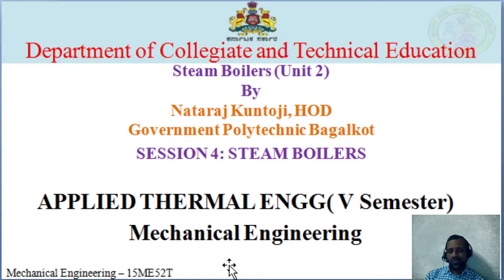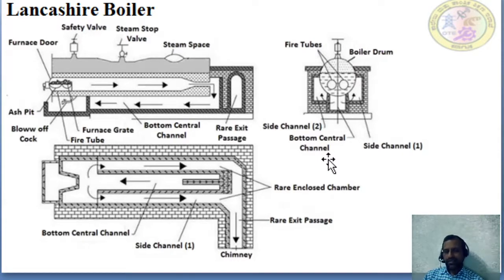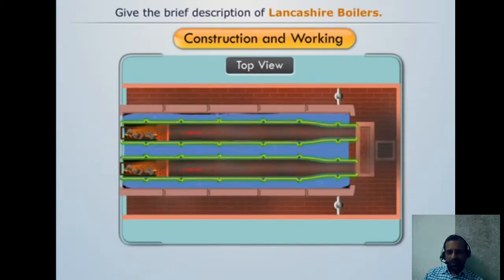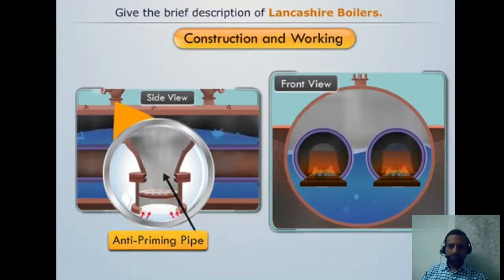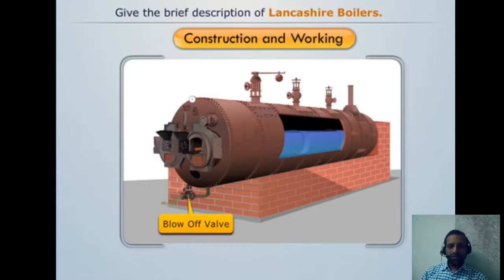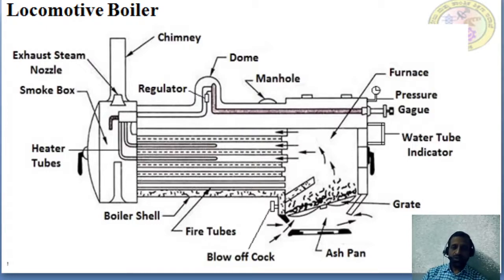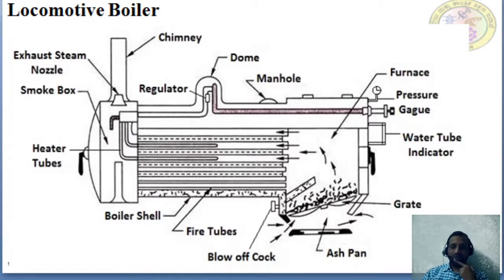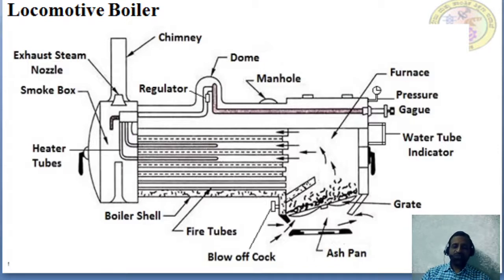ATE UNIT2 SESSION 4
Lancashire Boiler